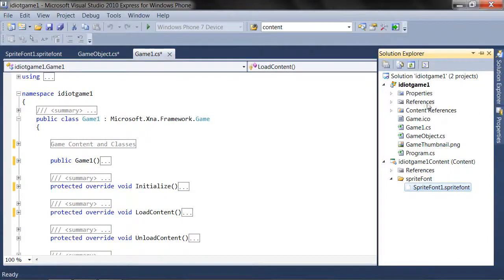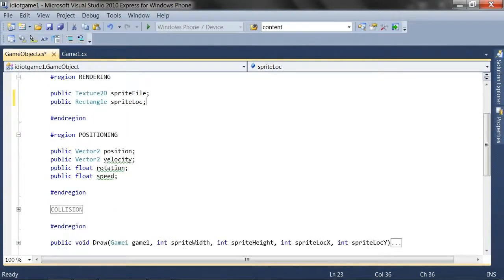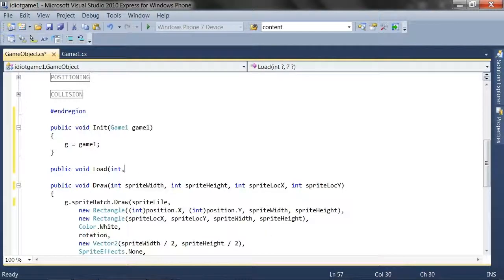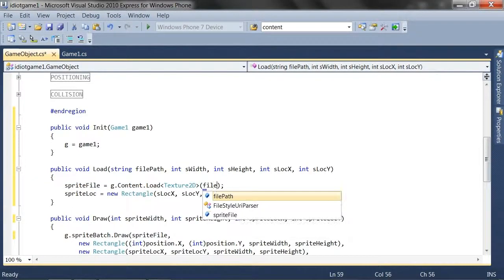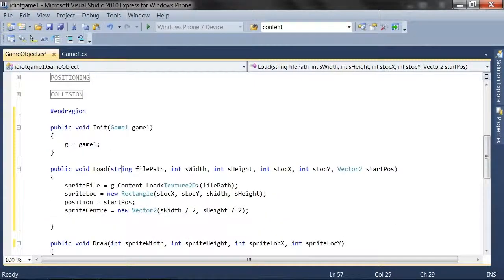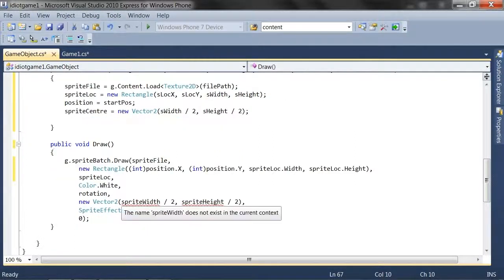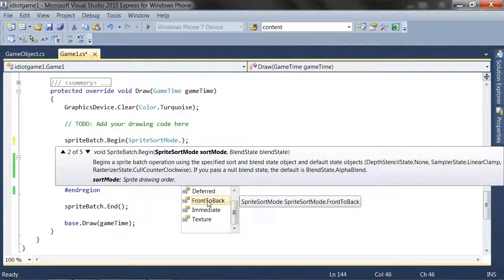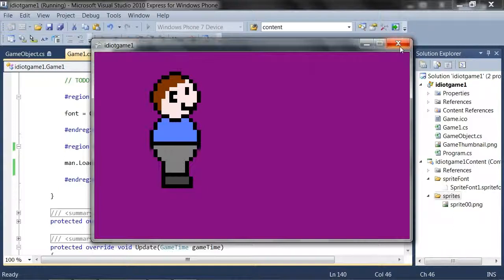An Idiot Codes - Ep 008. One Small Step For Game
An Idiot Codes is a series about an idiot (me) attempting to learn how to make his own video game in XNA/C# for the Xbox Live Indie Games service.

Since assets aren't magic gifts from above, I decided to start with a little timelapse of making a stupid sprite. Don't worry, to say it's not final betrays just how absolutely disproximate it is to finality. I also explore taking commands from the main Game1.cs and integrating them into spun-off classes. Little bit of rendering modification as well for that crisp and clean pixel goodness.

The music is A Vile City from the album Lesser Than Three by Ozzed, used under Creative Commons. Many thanks to him for offering his work in that fashion.